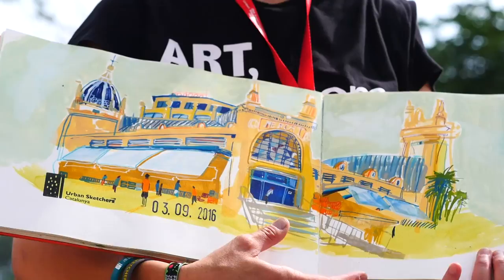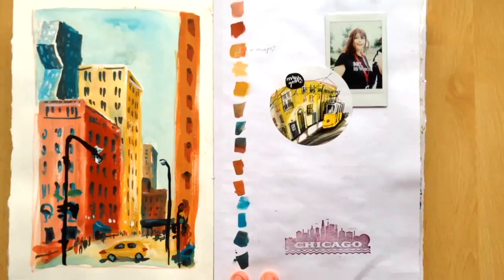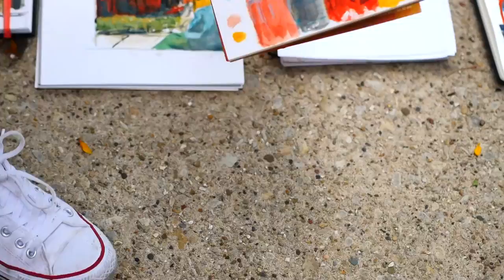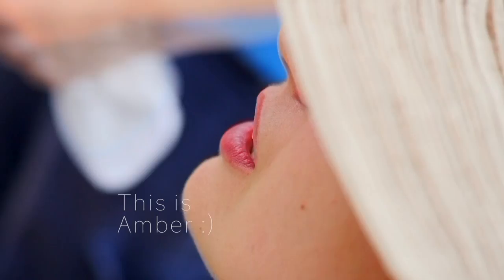USK Chicago [2] / Maru Godas workshop & painting with Marc TARO HOLMES.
In our second episode about the Urban Sketchers Symposium 2017 in Chicago, we follow the instructors, sketching in the morning, before the workshops begin. Liz Steel, Stephanie Bower and Marc Taro Holmes are painting the famous Chicago Theater.

All along the video, I browse my sketchbook for you, sharing my drawings and sketches done with every media and tools : watercolor but also ink, pencils, gouache !... Plus instax mini photos too!!

We then enjoy a bit of Maru Godas workshop, "Gouache like a child", and some leaf through in her sketchbook. What an inspiration!

At the end of the video, Marc and I are painting the skyline and railways from a bridge  (in full sun!!). The chat with Marc Taro Holme -, such a great painter and Urban Sketcher - is so interesting... I am happy to be able to share that with you!

The music is by me, along with some piano excerpts from iLife or Final Cut Pro.